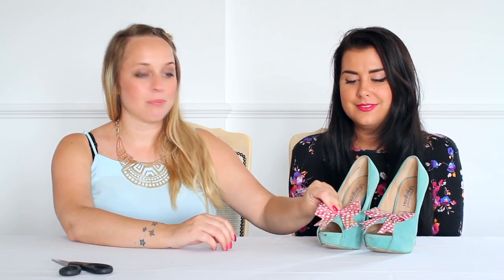How To Make Origami Bow Shoe Clips - The Perfect Fashion DIY!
Learn how to make these EASY and QUICK origami bow shoe clips to jazz up an old pair of shoes! All you'll need is some patterned paper, 2 paper clips, glue & scissors!